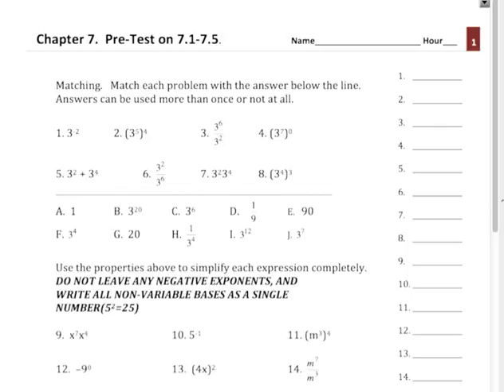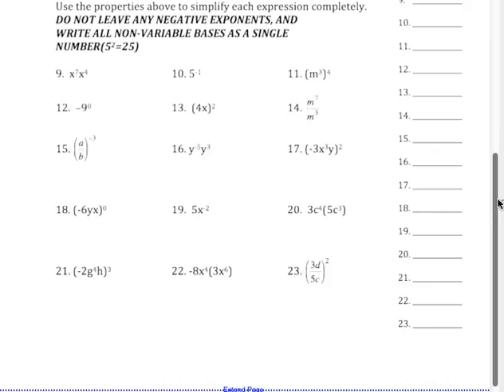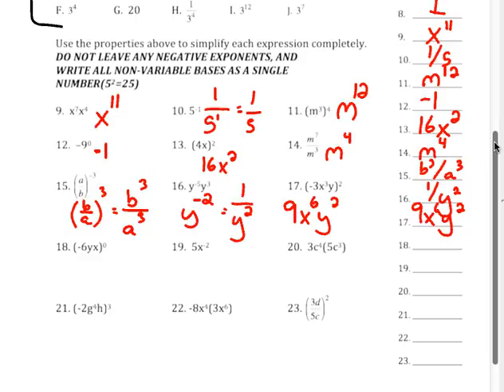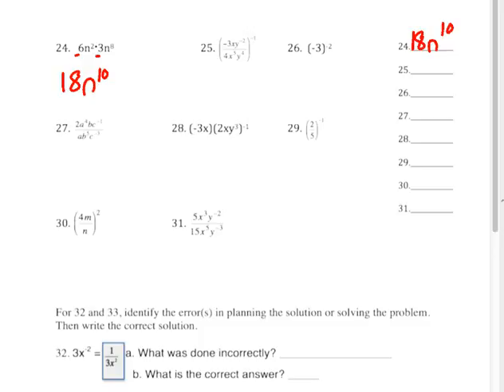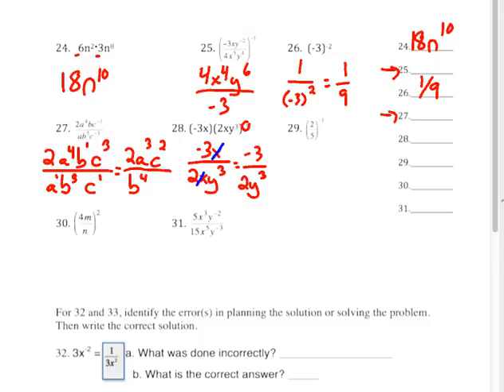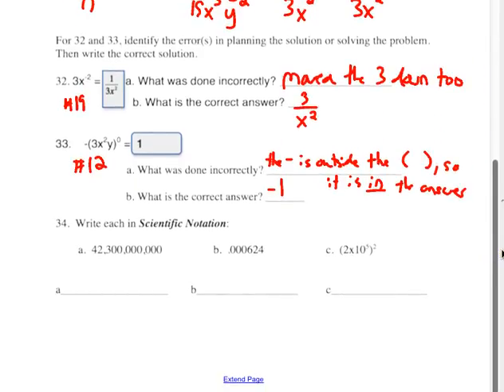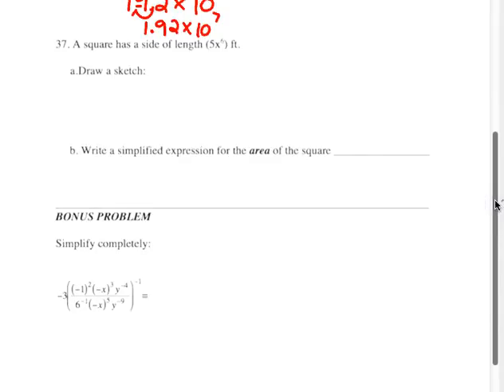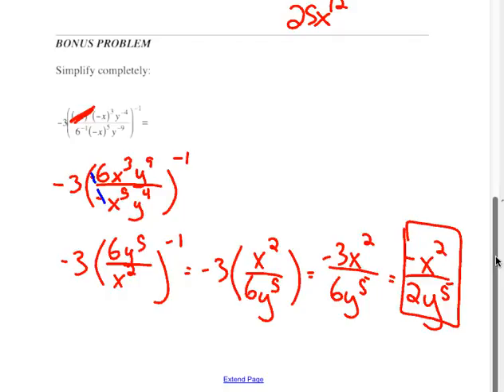Expo Ch 7 PreTest